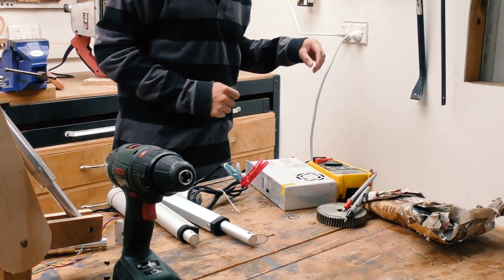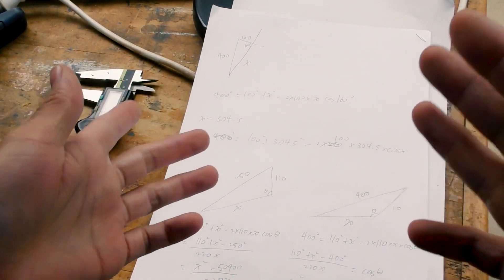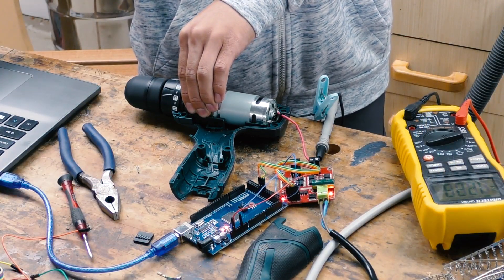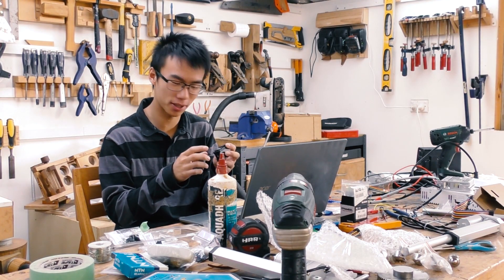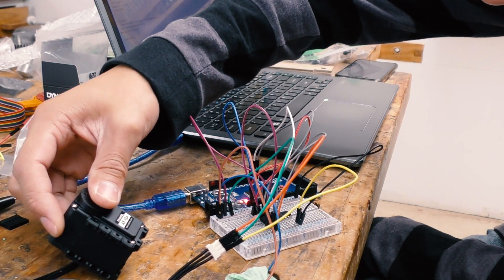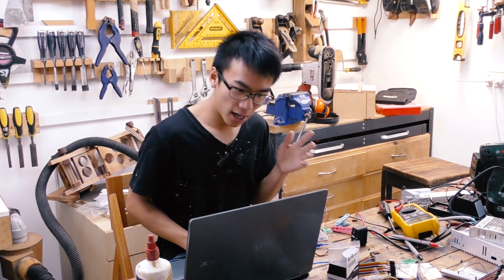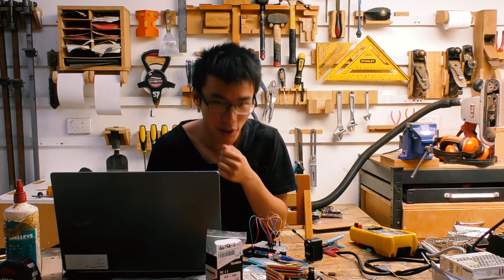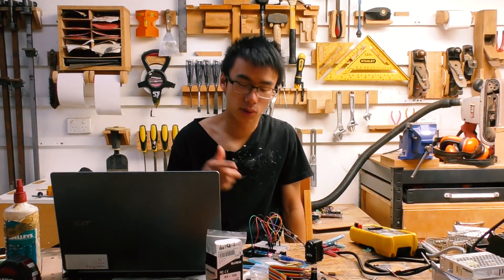Robotic Arm part 2: figuring out the electronics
After so much talking, time to actually do some work. As learned from my initial attempt at building the robotic arm, it may be better to test whether all the electronics work first before mounting them on, in case that the electronics actually don't work together.

Credits:
Last Dawn:
Epic and Emotional Music - Last Dawn
By Ross Bugden - Music

Joe Bagale